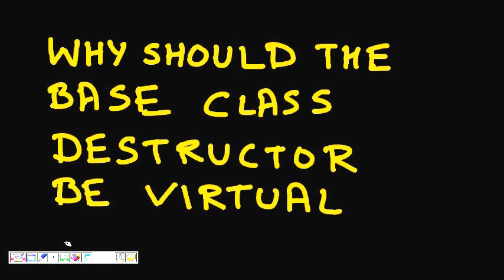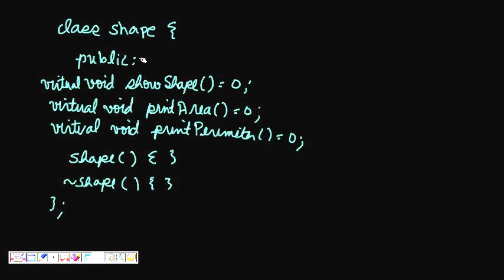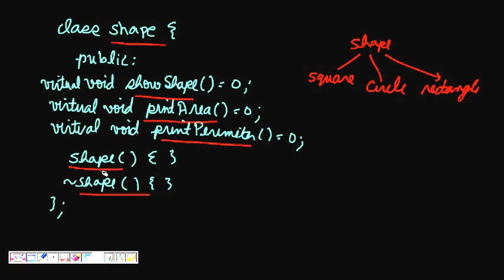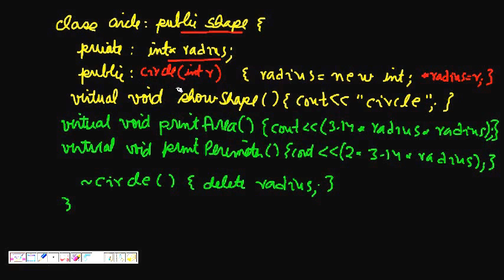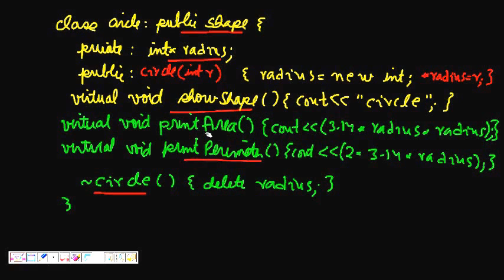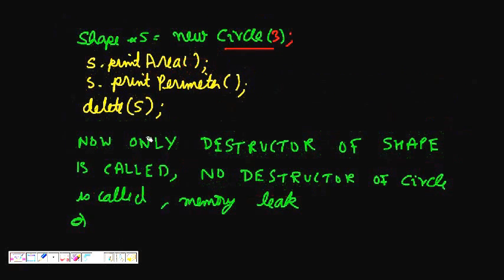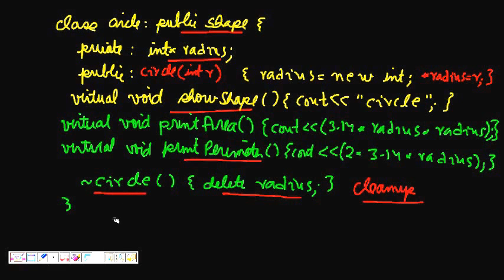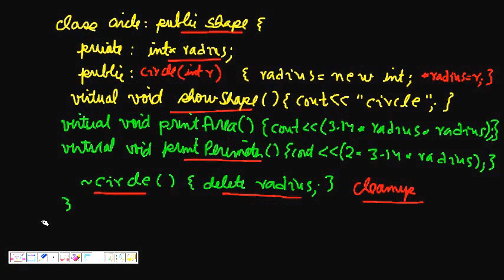Programming Interview: Virtual Destructors in C++: Why we need them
When and Why do we need virtual destructors in C++ base class?
When will polymorphism cause memory leak in C++.